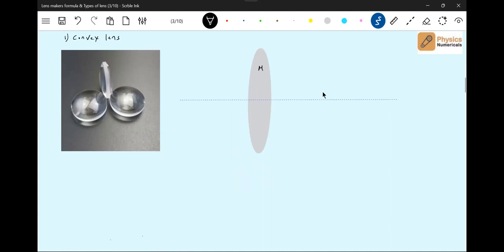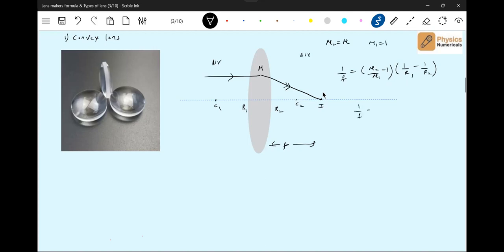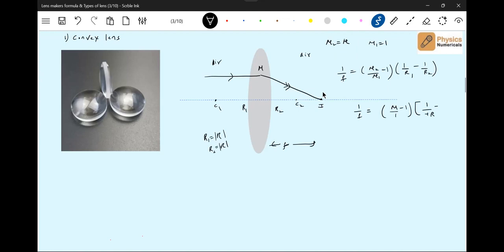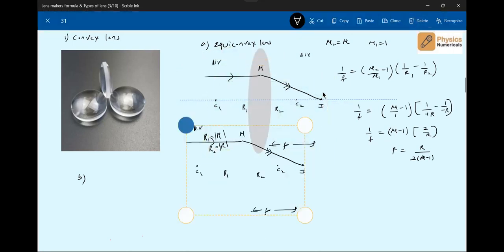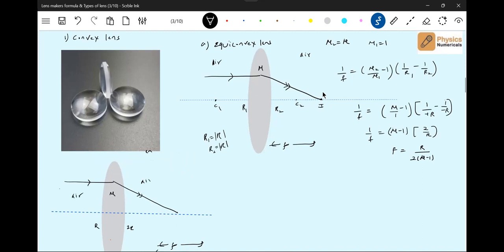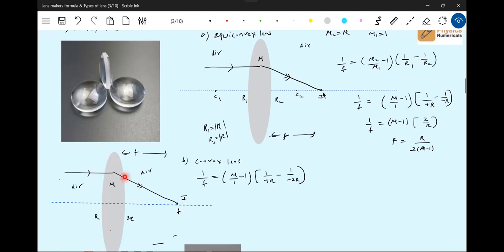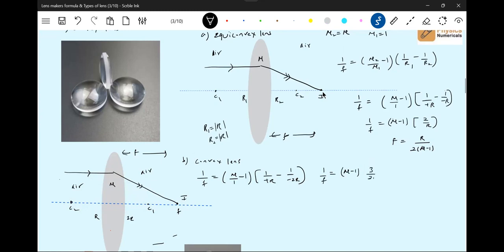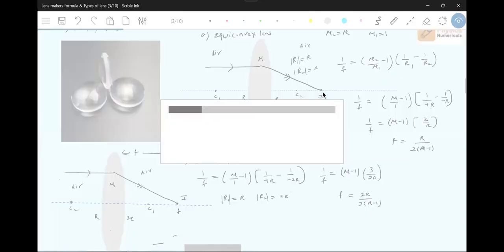9) Lens | Ray Optics | lens maker formula for convex lens |focal length of Convex lens derivation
Lens | Ray Optics Class 12 Physics | lens maker formula for convex lens | focal length of Convex lens equation | JEE Advanced physicsnumericalshelp sridharsirphysics jeeadvancedphysics iitjeephysics jeeadvanced Thanx for watching this video😊 . Experience--20yrs ; Mentored below 100 and 1000 JEE Advanced Ranks.